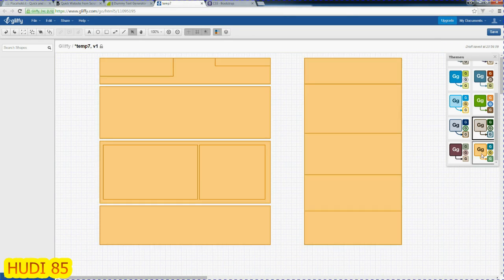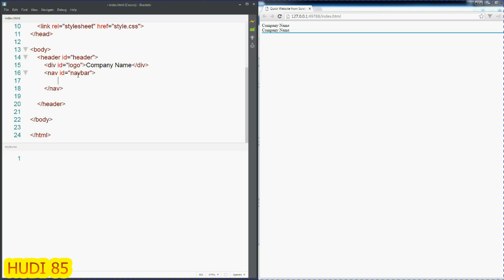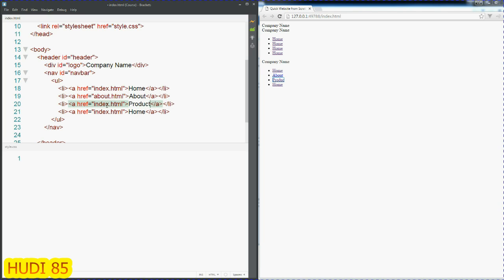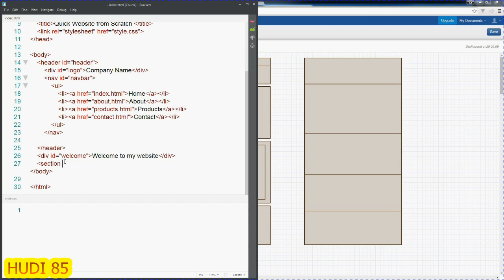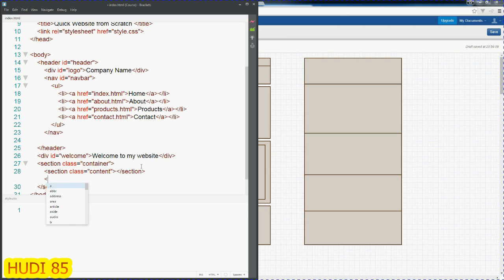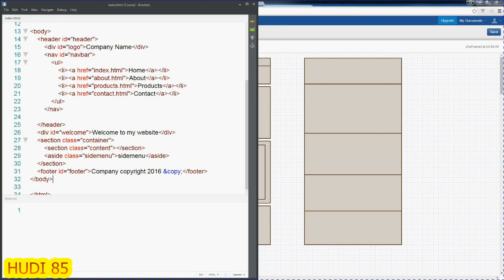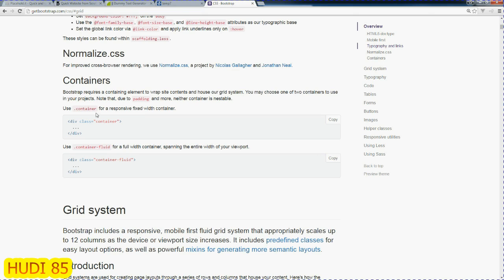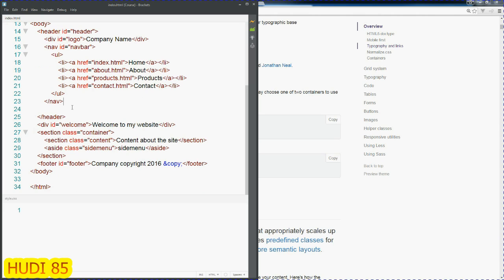How To Learn Web Development Free, HTML CSS course, Building HTML page Structure